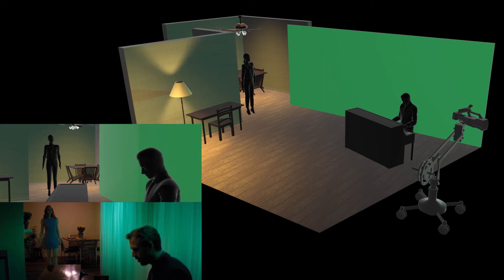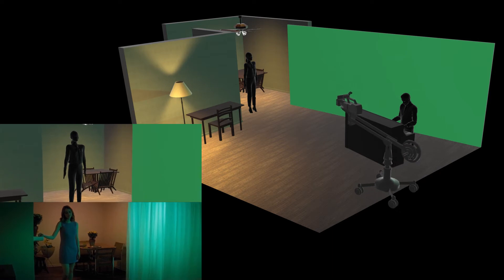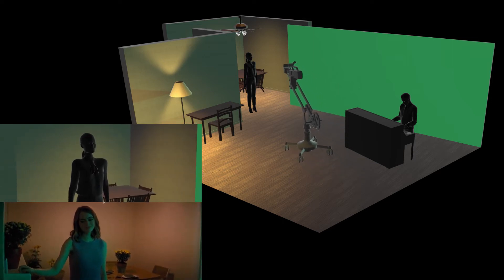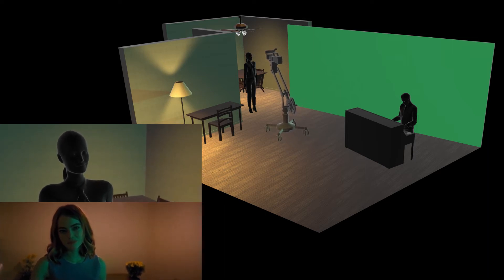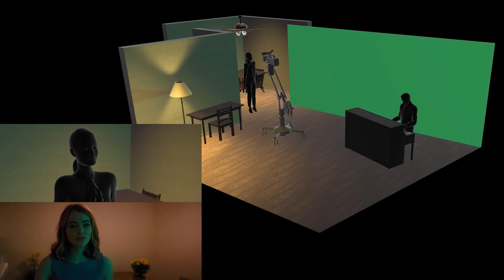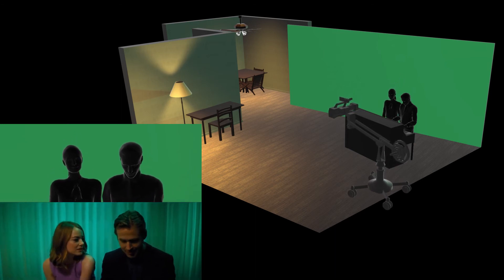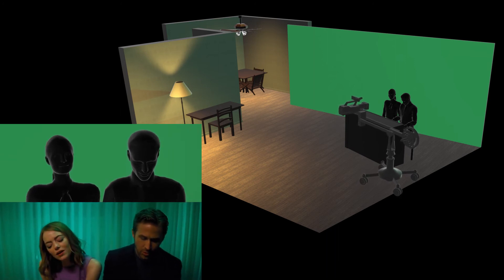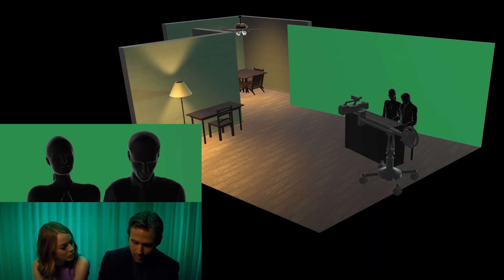Animation 3D La La Land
Animation de la séquence du piano de La La Land (Damien Chazelle, 2016) pour aider à visualiser la machinerie